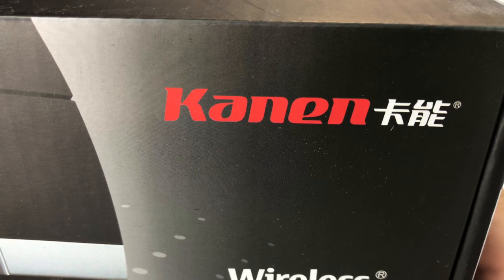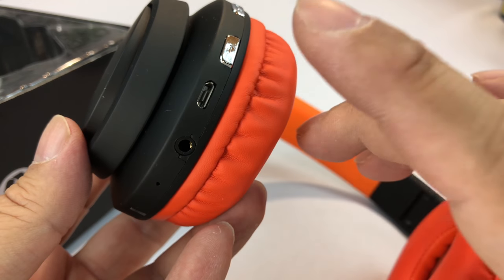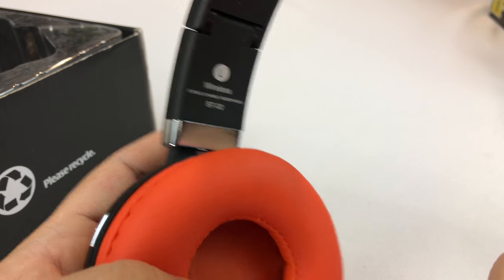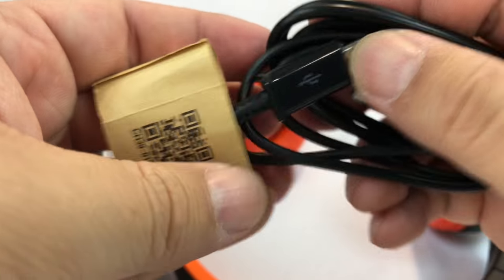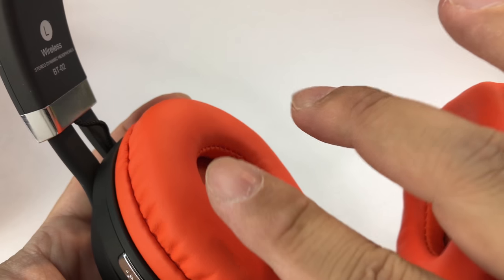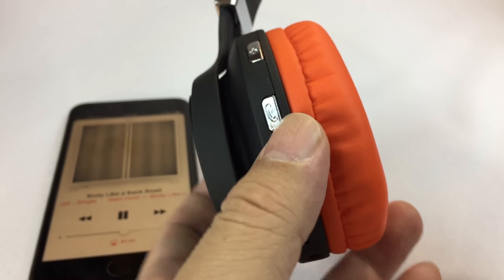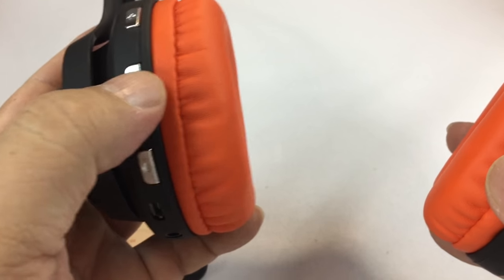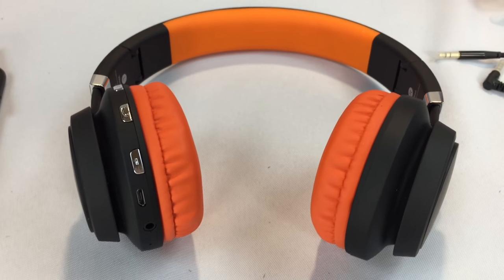JS-BASE Wireless Bluetooth 4.0 Foldable Orange Over-ear Headphones review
JS-BASE
JS-BASE Wireless Bluetooth 4.0 Foldable Over-ear Headphone,Adjustable Dynamic Stereo Music Headset with Mic Answer End Phone Function

Unique appearance and top-level configuration,noise canceling.The 3.5mm audio cable with microphone is very suitable for daily use,like playing games,listening to music,viewing videos,or voice chatting.etc.
Superior material on each ear cup cushion, fully adjustable head band, 180-degree rotation and the super lightweight space-age materials make these headphones a great choice for anyone looking to upgrade their listening experience.
Wireless headphones with Bluetooth V4.0 technology. Over the ear design which provides a convenient Bluetooth connection for making calls or listening to music.
Adjustable soft leather head beam and earmuffs,comfortable and breathable,allow you to wear it for a long time.Built-in 5V/300mAh rechargeable lithium battery,music play or continue talk time up to 6 hours.
Suitable for most PC/cellphone/MP3/MP4/tablet with 3.5mm interface.

Color:orange
JS-BASE Over-ear headset looks very fashionable and stunning.Volumn control and microphone on the headset,more convinient for you. So compact and portable that you can carry and use it anywhere anytime.

Features:
*Enjoy music streaming via wireless or wired.
*Omni-direction microphone,Dynamic stereo sound.
*Easy to switch between music and calls
*Ultra-soft adjustable headband and the inside top pad/over the ear pads design,extremely beautiful and comfortable.
*Multipurpose headphone for Gaming,Chatting,listening Music,Calling/Answering phone,Sport ect.

Specification:
*Bluetooth Version:CSR 4.0
*Output Power:0.25W*2
*Frequency Response:20Hz-20KHz
*Transfer Distance:33 feet(10M)
*Impedance:32 OHM(¦¸)
*Connectivity:Wireless/Wired
*Connecting Interface:3.5mm
*Application:Portable Media Player,Mobile Phone,Computer
*Plug Interface:Full-sized
*Driver Unit:40mm
*Lithium Battery Capacity:300mAh
*Charging Time:2-3 h
*Talking/Play Time:5-6 h
Standby Time:¡Ý200 h
*Case Material:ABS
*Earpad material:PU leather
*Earpad filler:Sponge
*G.W.:420g

Package:
1xBluetooth Headphones
1xMicro USB Charging Cable
1x3.5mm Audio Cable with Mic
1xUser Manual Expedition Money LLC
A Financial Wellness Program That Works